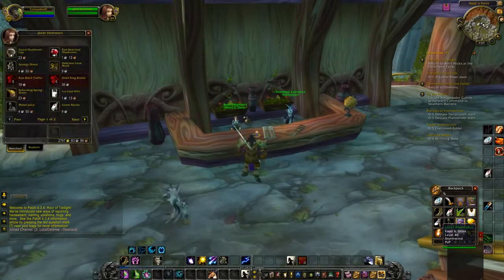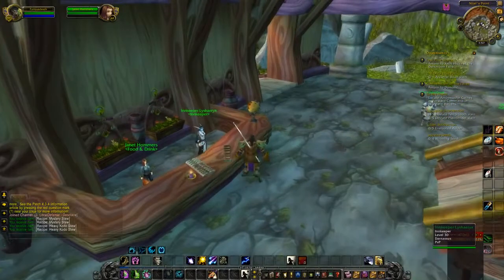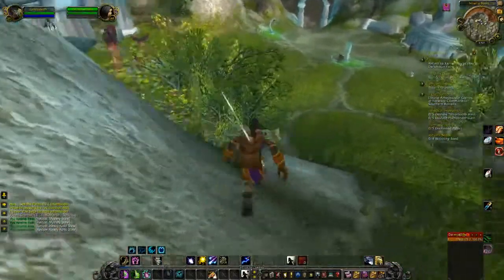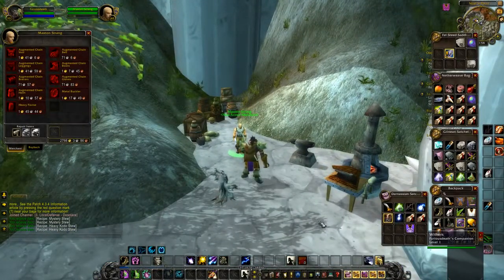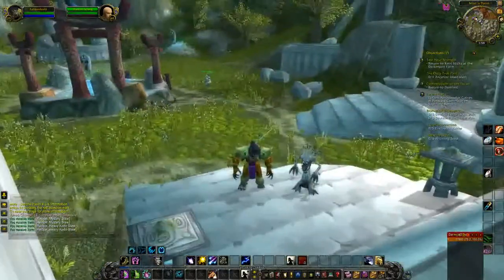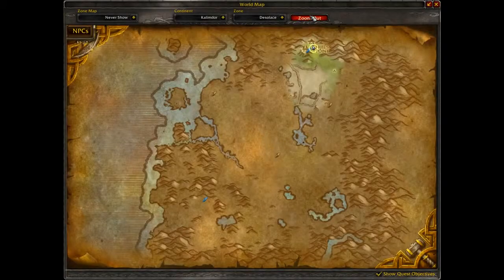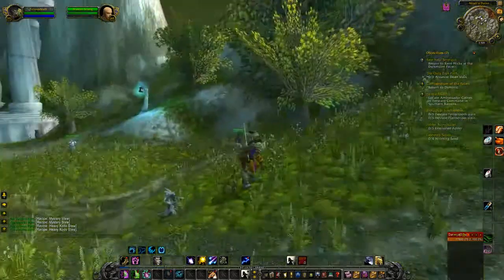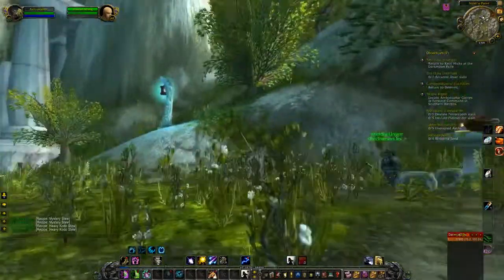Wow Gold Making Guide Big Profit For Little Effort Selling Recipes